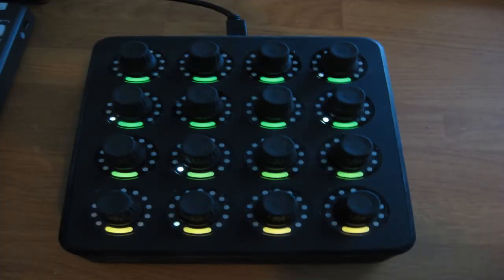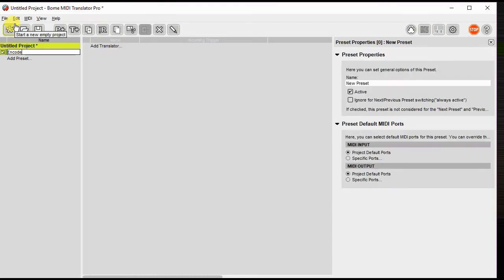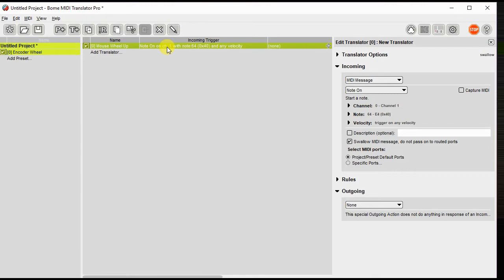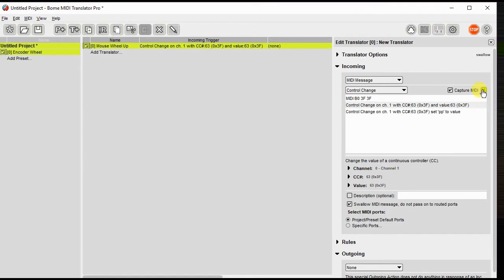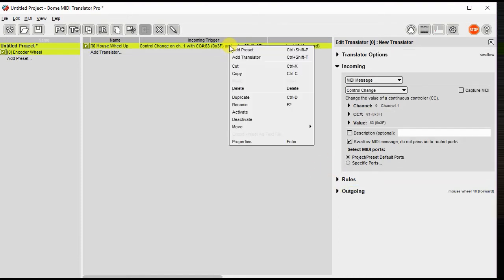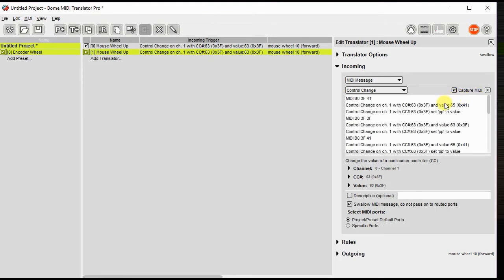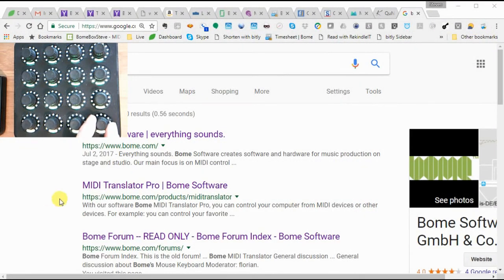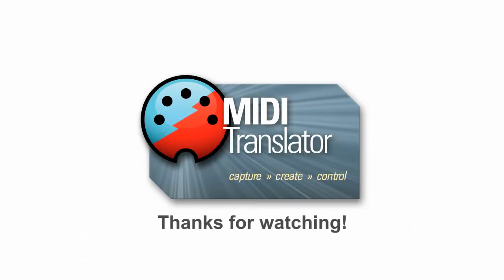Tutorial: Controlling a Mouse Wheel with a MIDI Encoder using Bome MIDI Translator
This tutorial shows you how you can control your computer mouse wheel using an external MIDI controller.  In this example we use a continuous controller of the MIDI Fighter Twister.